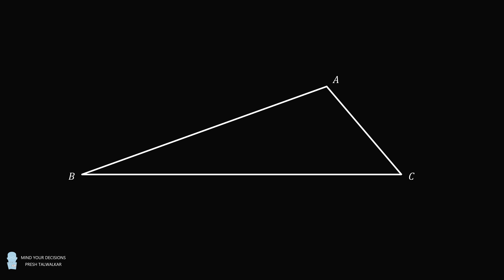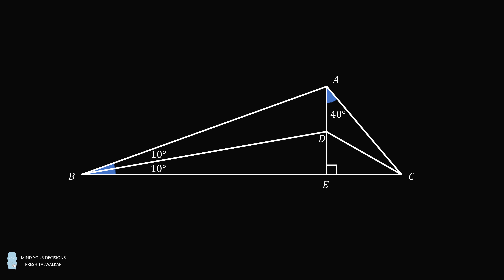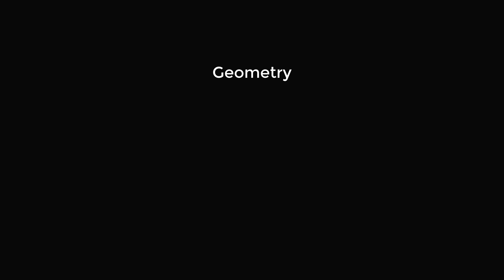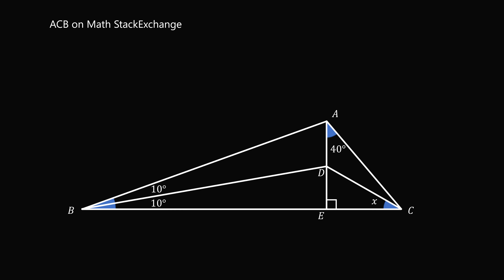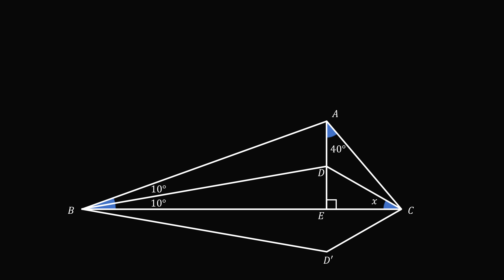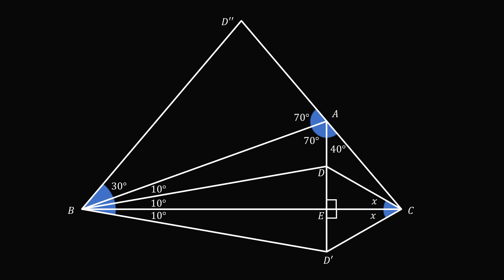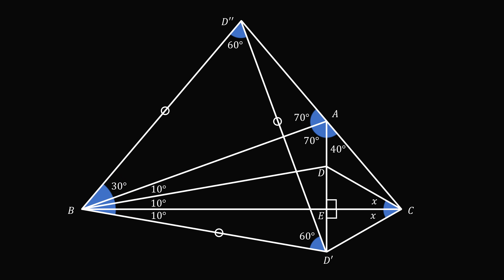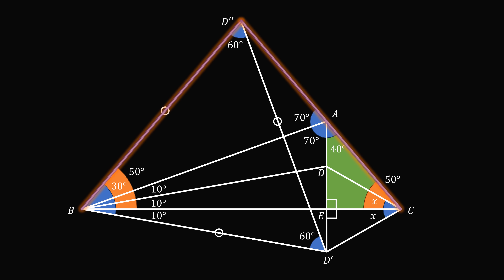Can you solve for the angle?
This is from the Polish Mathematical Olympiad. Special thanks this month to: Daniel Lewis, Kyle, Lee Redden, Mike Robertson.

0:00 problem
1:17 solution 1
7:28 solution 2

2017 Shorty Awards Nominee. Mind Your Decisions was nominated in the STEM category (Science, Technology, Engineering, and Math) along with eventual winner Bill Nye; finalists Adam Savage, Dr. Sandra Lee, Simone Giertz, Tim Peake, Unbox Therapy; and other nominees Elon Musk, Gizmoslip, Hope Jahren, Life Noggin, and Nerdwriter.